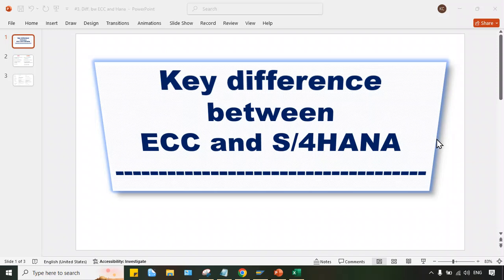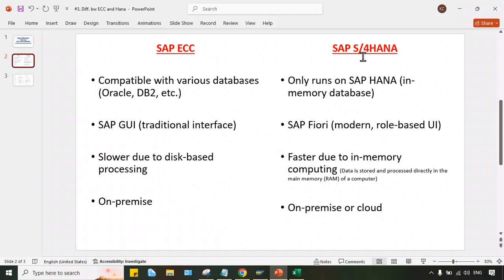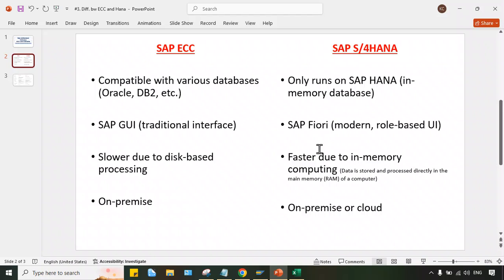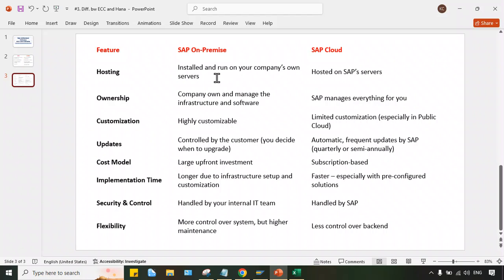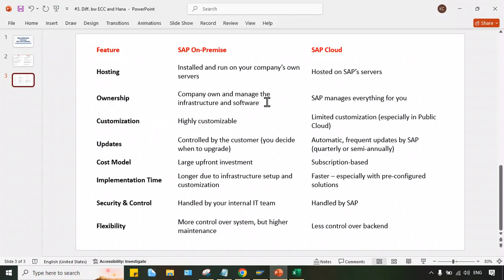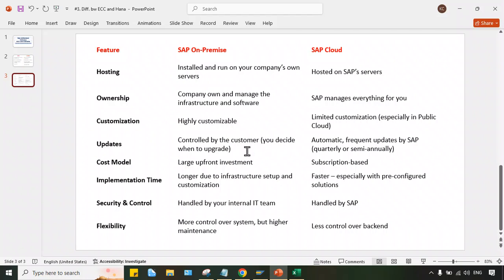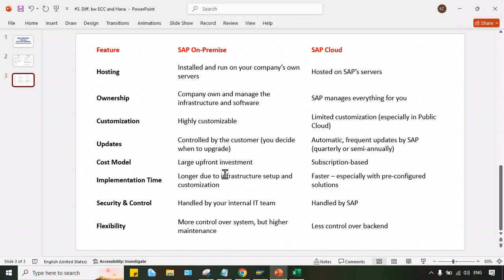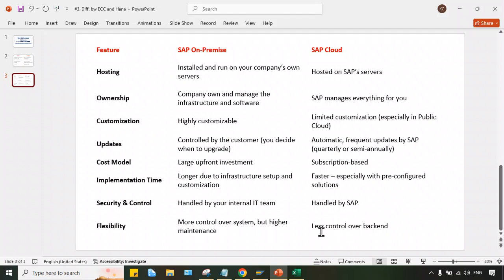Session 3: Difference Between SAP ECC and SAP S/4HANA | Key Features & Comparison